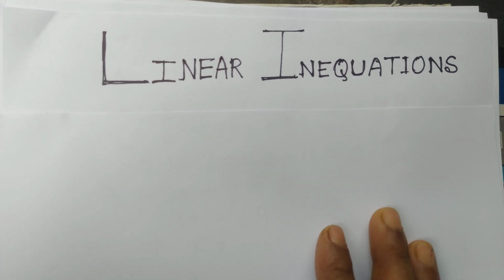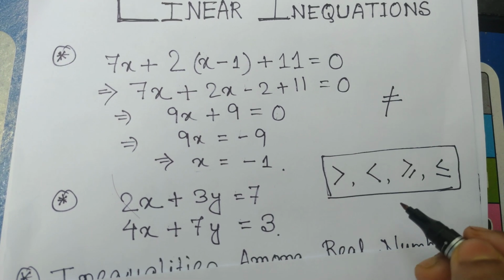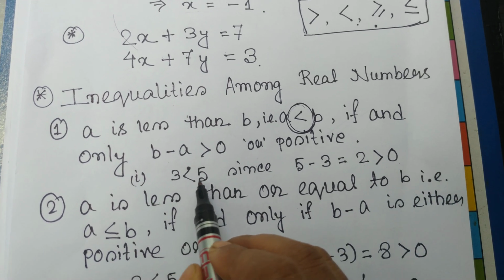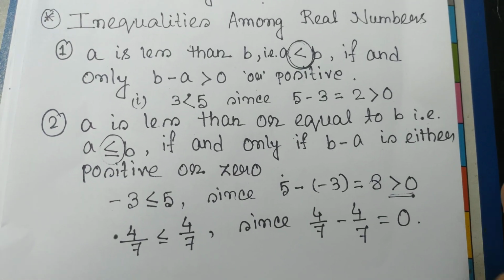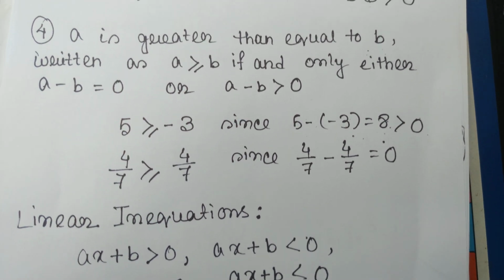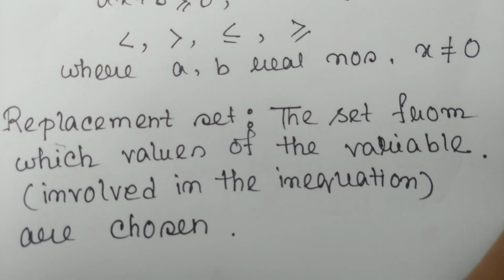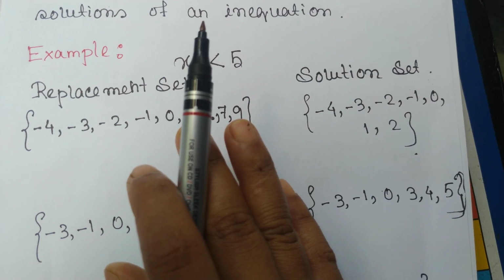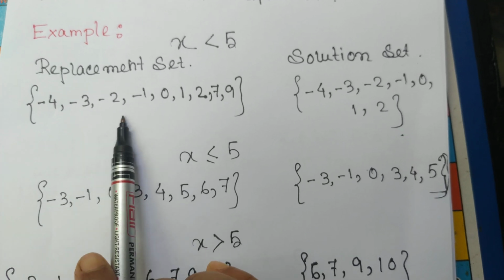Linear Inequation_ Class X_ part 1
explanation of linear inequation with example. do read the chapter from your book. Try to solve the sums from exercise.